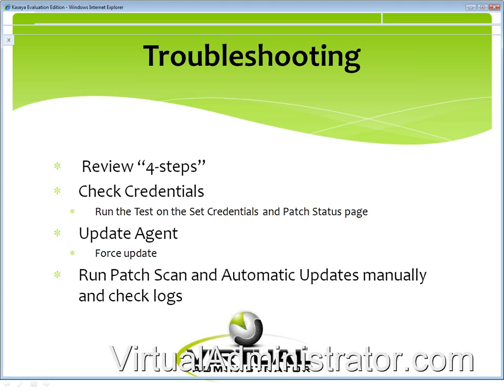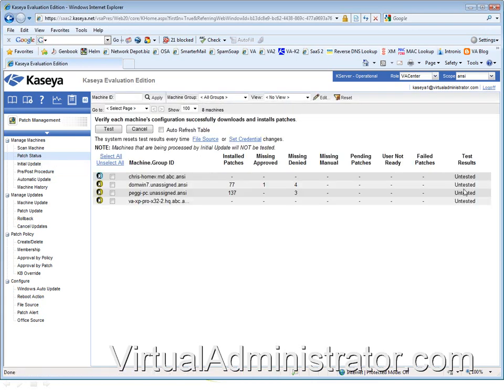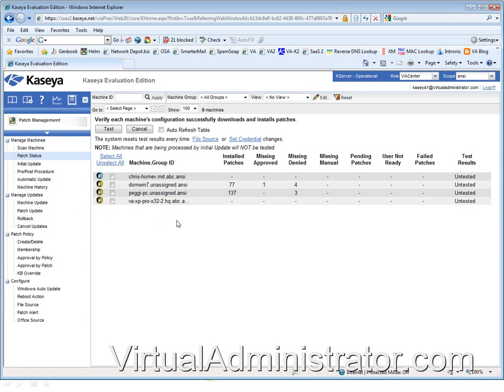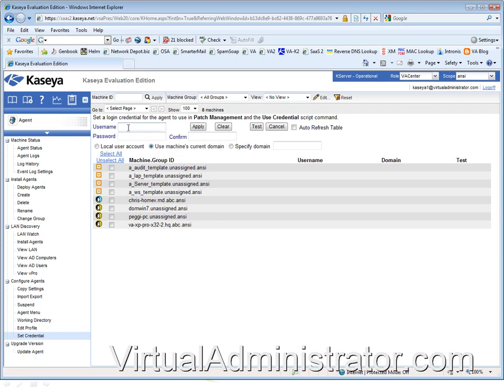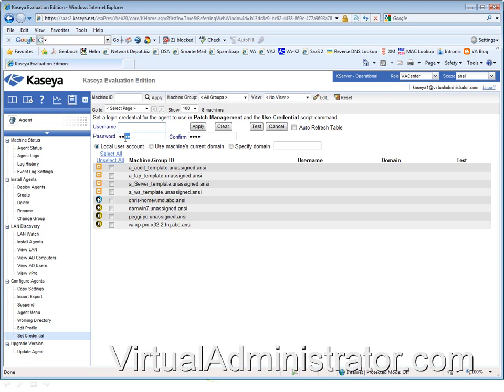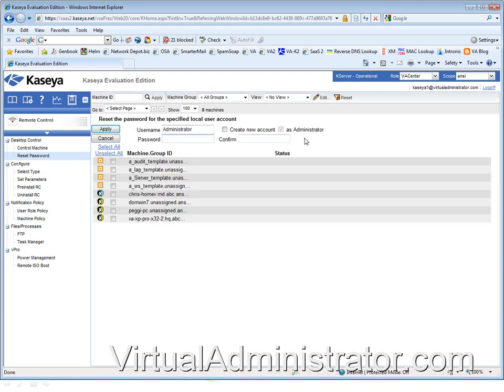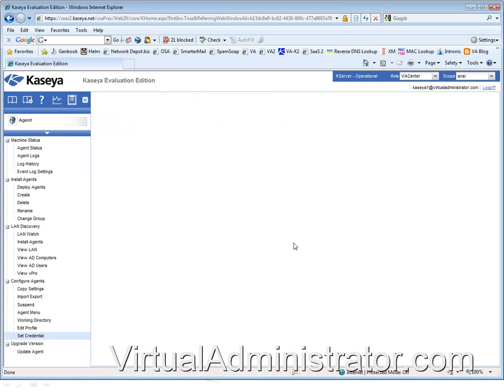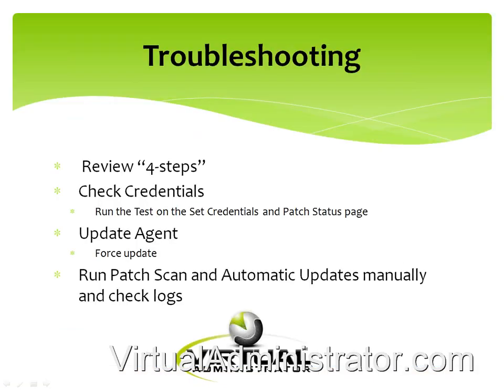Kaseya Patch Management - Troubleshooting (Pt 6)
What happens when a patch won't apply? Or what are some of the common errors that Kaseya will throw when patching a machine? Jim Bulger and Chris Amori show you what to do when things go wrong and your patches don't apply like you had planned. Use Kaseya to patch your customers machines.